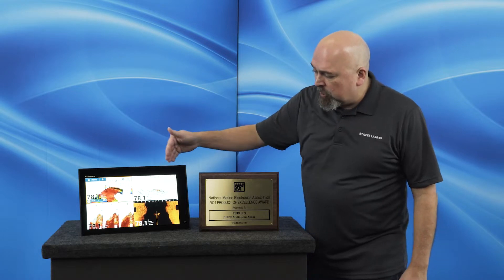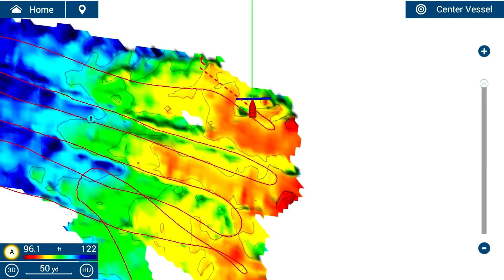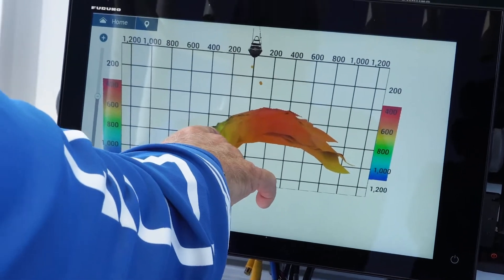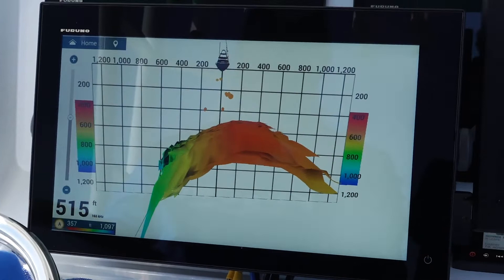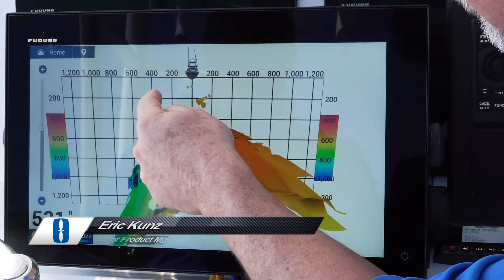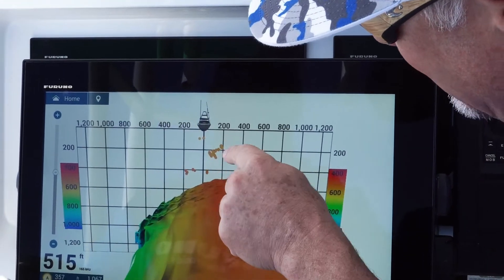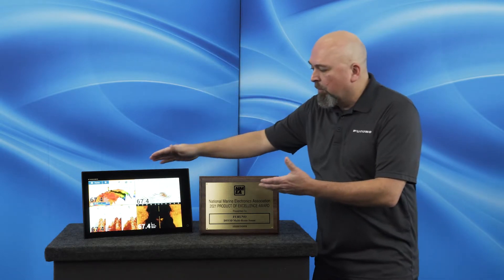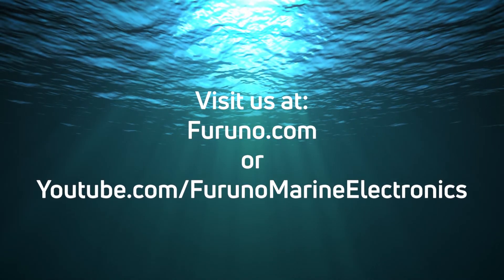2021 NMEA Awards - Best Fish Finder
At the NMEA Conference, we received the NMEA Best Fish Finder Award for our DFF3D Multibeam Sonar. Here is Capt. Jack Carlson and Eric Kunz to talk about what makes this FishFinder so great!